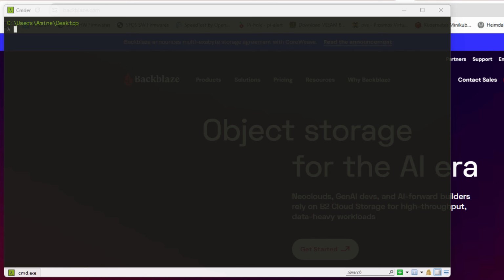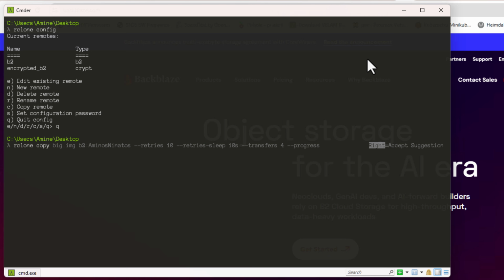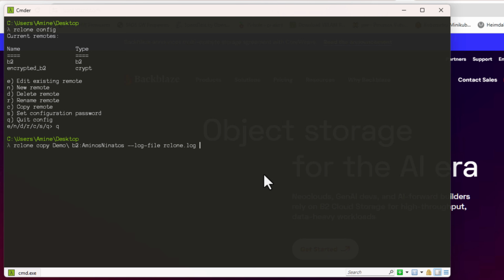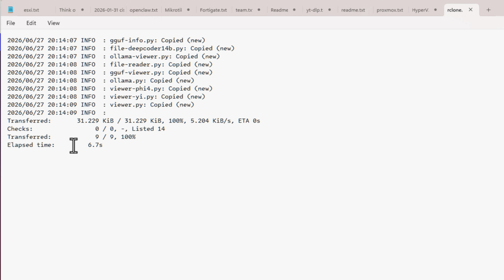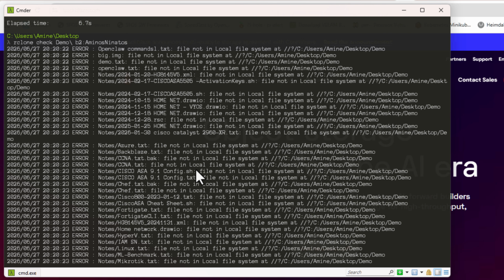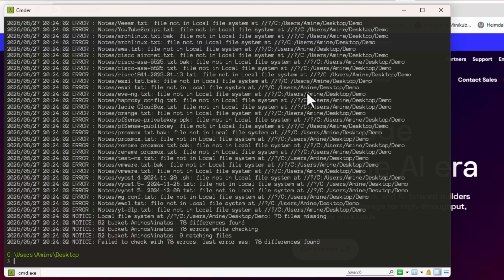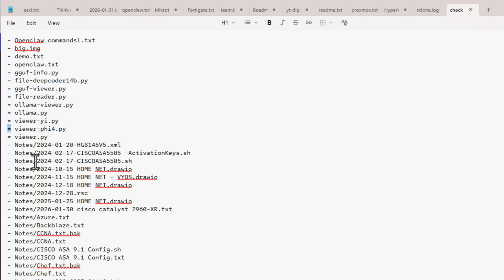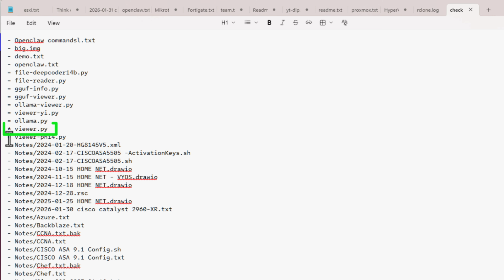📦 Backblaze B2 Cloud Storage Rclone Log Every File Transfer & Verify Your Backups (Complete Guide)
Want to make sure every file copied to Backblaze B2 Cloud Storage is logged and verified? In this video, you'll learn how to use rclone to create detailed transfer logs, monitor upload activity, and verify that your source and destination contain the same files.

Whether you're backing up personal files, business data, or a NAS, proper logging and verification are essential to ensure your backups are accurate and reliable.

In this tutorial, you'll learn:

✅ How to use rclone copy with --log-file
✅ How to use --log-level to control logging detail (INFO, NOTICE, ERROR, DEBUG)
✅ How to generate a complete transfer log for auditing and troubleshooting
✅ How to verify uploaded files using the rclone check command
✅ How to use the --combined option to generate an easy-to-read comparison report
✅ How to identify missing, changed, and identical files between source and destination
✅ Best practices for verifying cloud backups after every transfer

If you're using Backblaze B2, rclone, or any cloud storage supported by rclone, these commands will help you build a safer and more reliable backup workflow.

🌸🚀 How to perform the basic initial configuration of a FortiGate 8.0 VM running on VMware ESXi